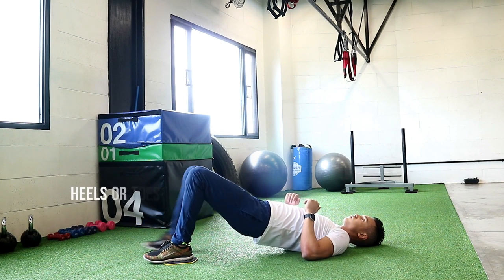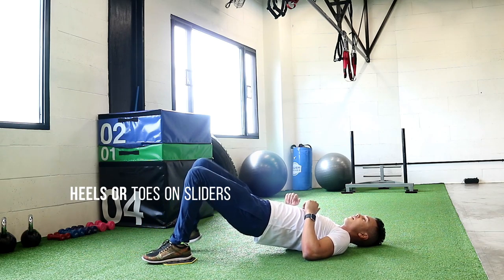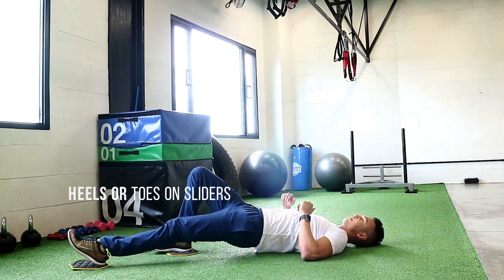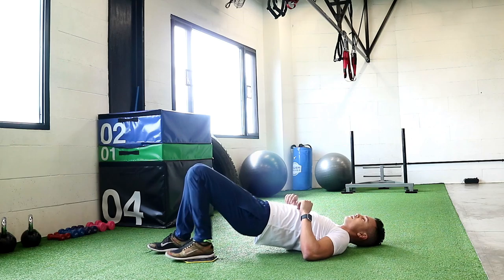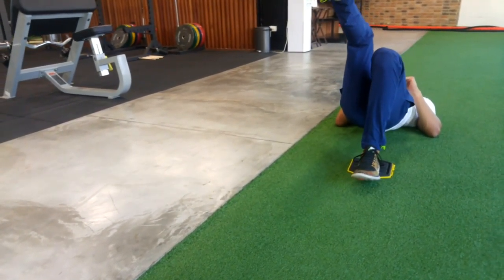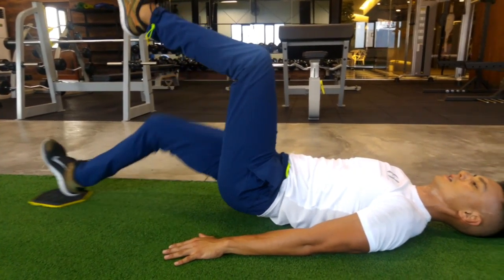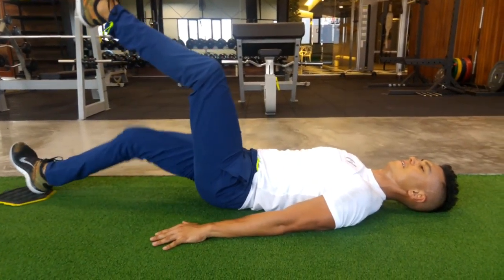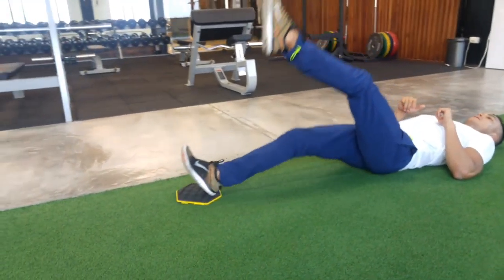fitness slider exercise single leg curls